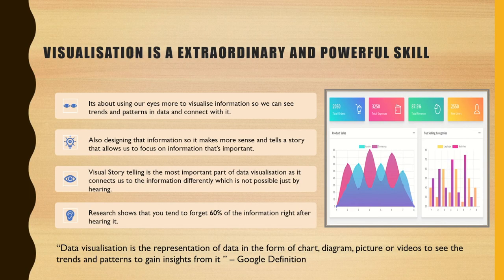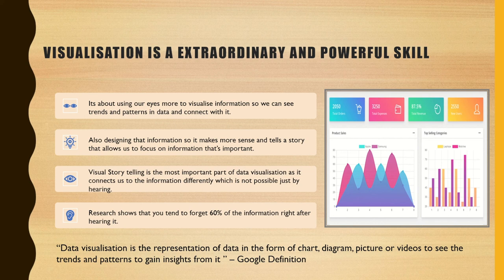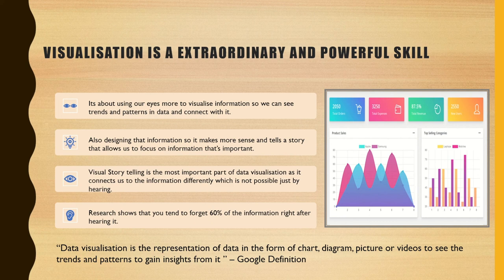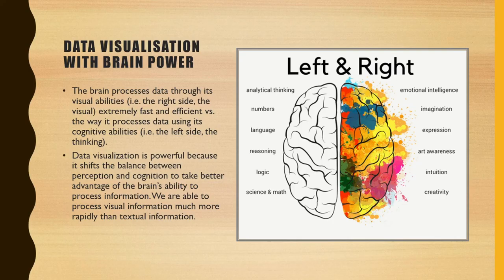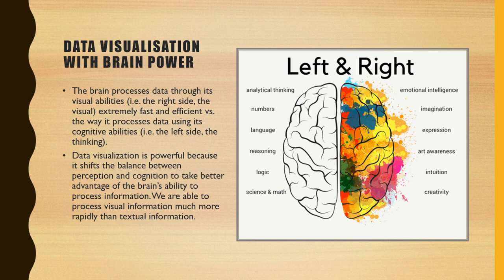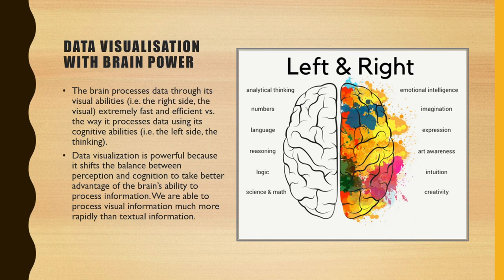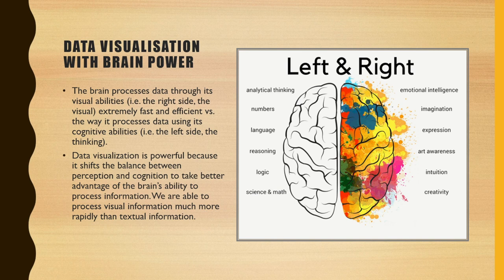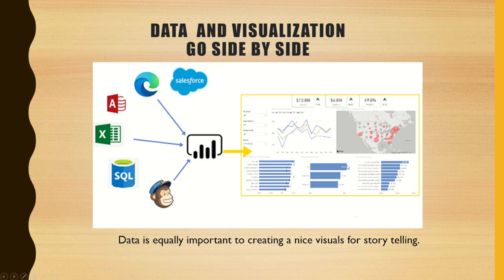Data visualization explained: How to make interesting charts with tableau software.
What is data visualization and how is it important in our day to day life. In this tutorial we will talk about the basics of data visualisation and how we can tell a data story using visualisation. Visual interpretation is much more faster as compared to textual and help us to process visual stuff more quicker. Hence data visualisation is really important in analysing the trends and patters to find the insights and make and smart informed decision. Introduction data Visualization

📚 SQL

📚 DATA ENGINEERING

📚 SOFTWARE ENGINEERING

🎙️ Audio

⏱ TIMESTAMPS